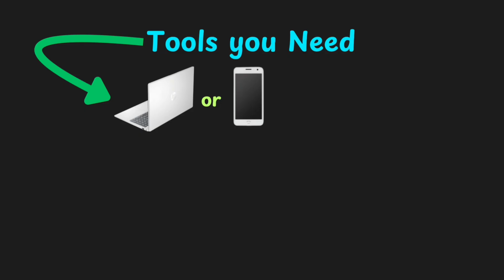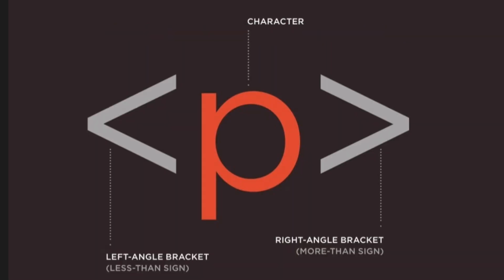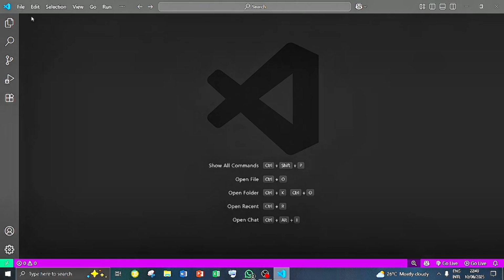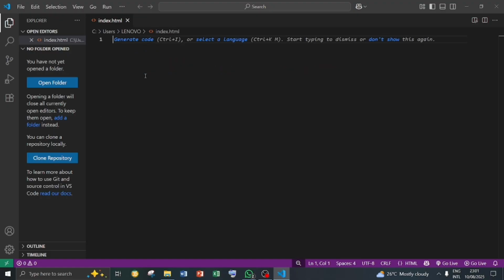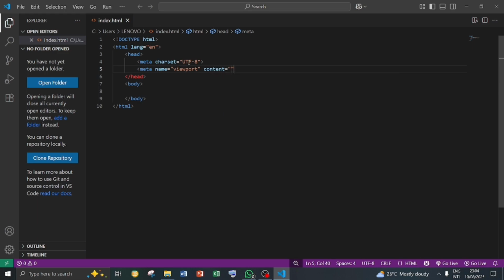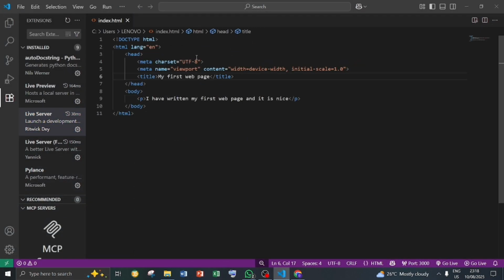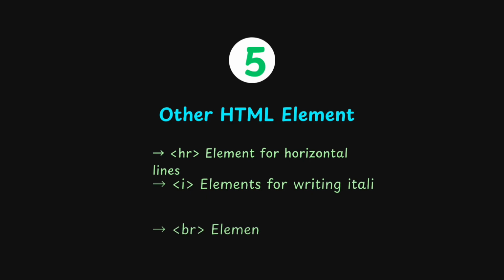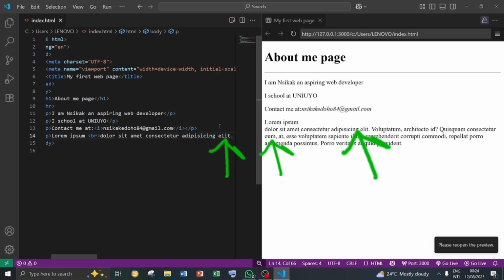HTML {Boilerplate, Paragraphs, Headings and lots more} Section-1 Playlist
Description:
Learn the first three things you’ll ever code in HTML: the boilerplate, headings, and paragraphs and lots more. This is Episode 1 of my HTML playlist, and I’ve hidden 3 mystery numbers in this video spot them all to win prizes by me in the comment section!
📌 Pinned comment has lesson summaries, practice links, and diagrams for all learning styles.
Video Chapters:
00:00 – Intro
01:10 – Tutorial Outline
01:43 – Tools you Need
03:24 – HTML Structural Introduction
10:46 – Understand HTML Boilerplate
15:09 – HTML Paragraph Elements
17:18 –  HTML Heading Elements
19:47 – Other Basic HTML Elements
23:33 – Outro